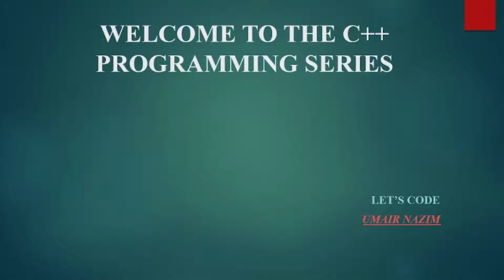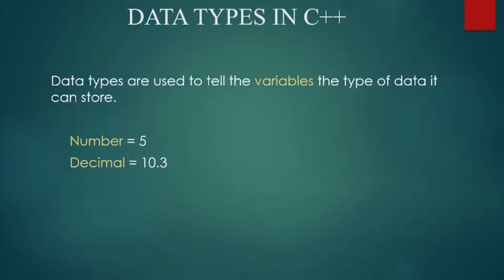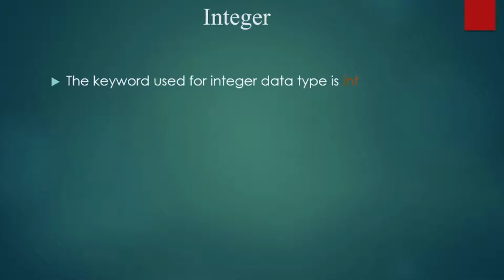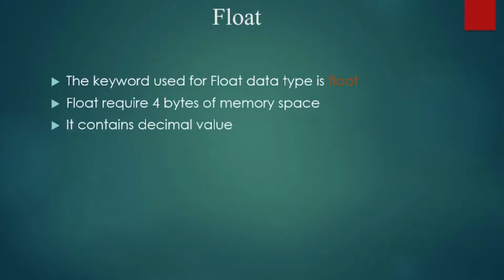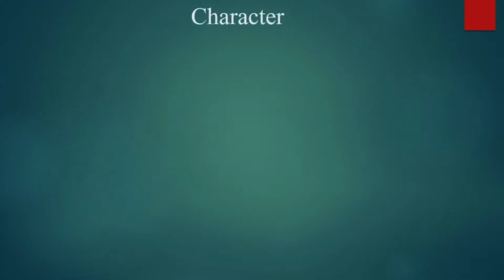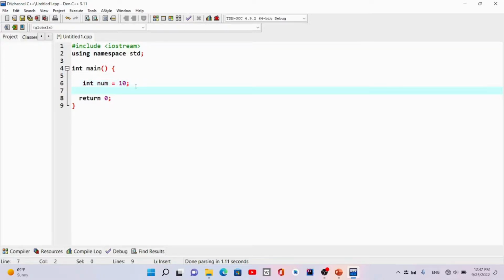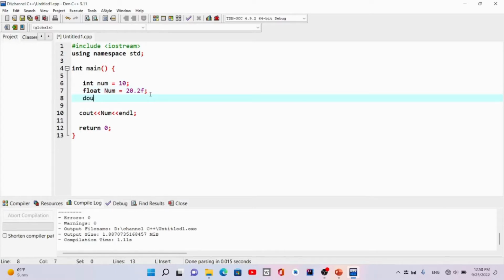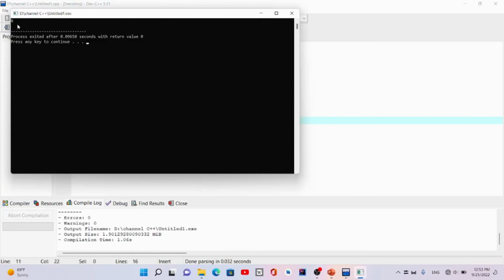C++ Tutorial for Beginners 4 - Data Types in C++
This is a full C++ programming course. It consists of many lectures whose goal is to take you from beginner to advanced programming level.
I recommend watching all the videos because later lectures require knowledge from previous ones.

This series, Basic C++, is made for absolute beginners who have no programming experience and want to learn how to code in C++ . Learning how to program in C++ can be intimidating, but I try to break it down to help all of you new/self-taught programmers out there!

Umair Nazim